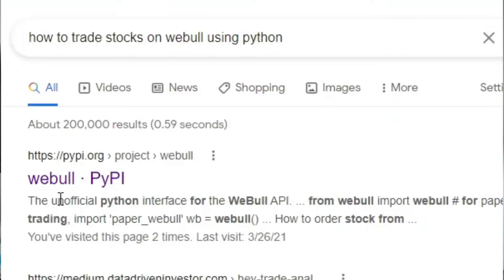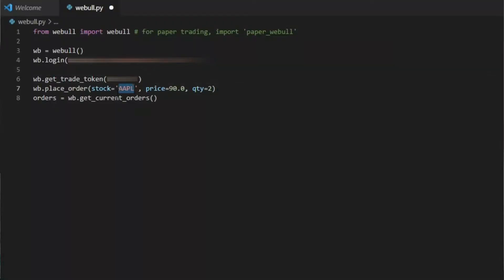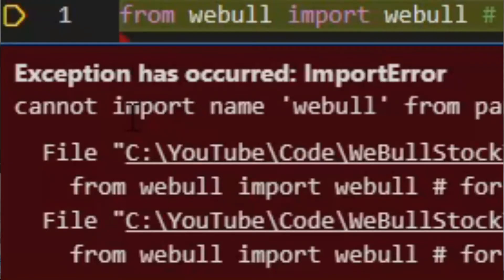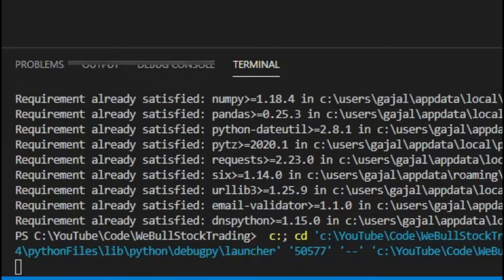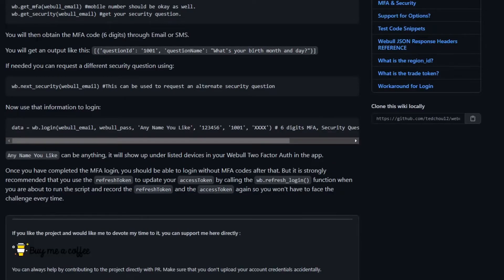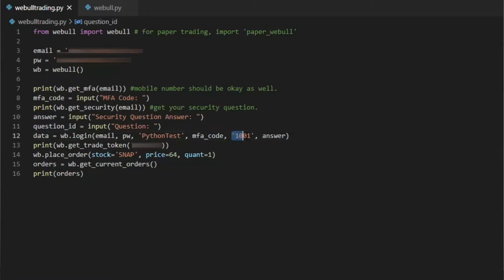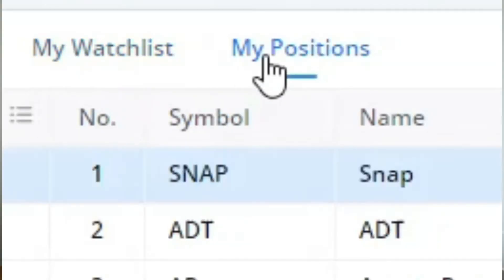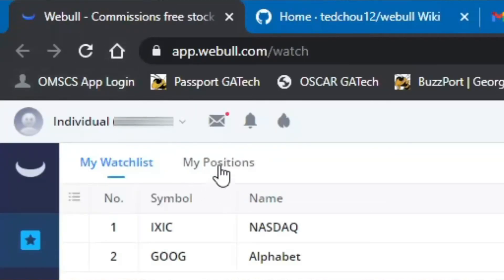Trading Stocks in Webull Using Python | Webull Stock Trading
Today I'm going through a simple project of trading stocks in Webull using Python. This video goes walks through some problems I had when setting up the API and shows successful BUY and SELL trades in Webull. I'd like to create similar videos to stock trading/trading bot in the future - let me know if you're interested or what video would you like to see next in the comment section!